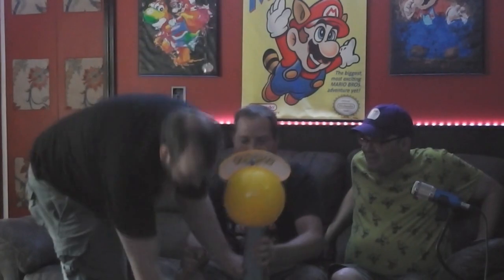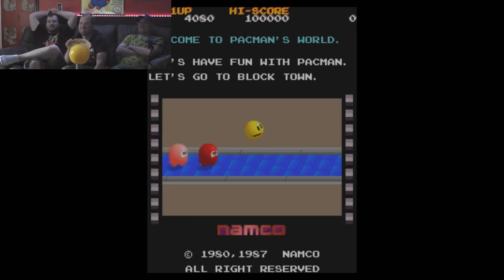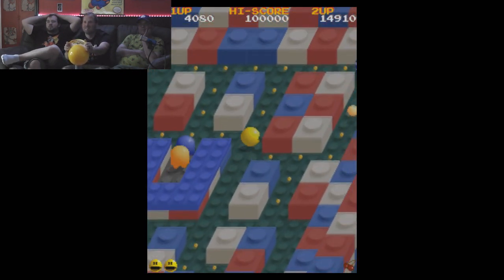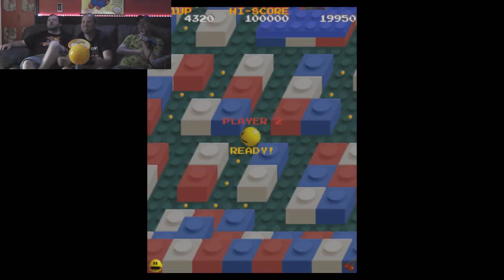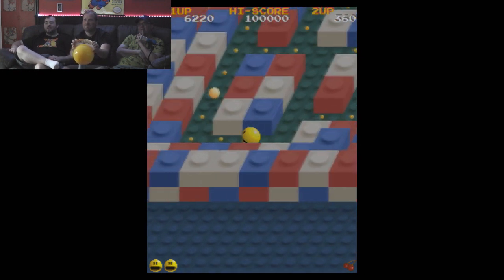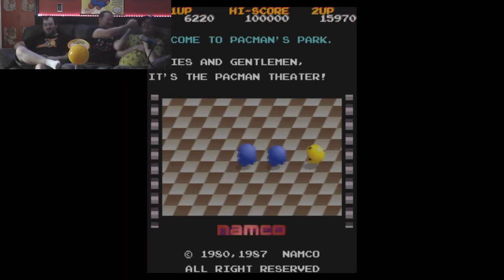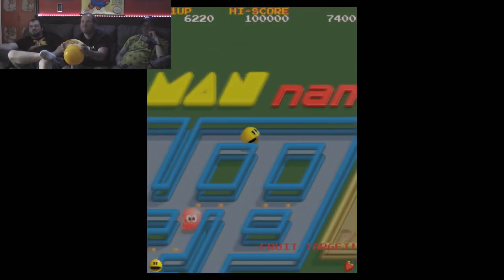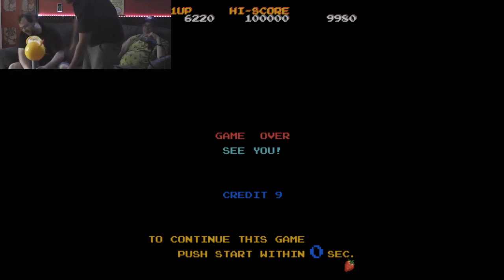Giant Joy Stick Games - Part 1 - Wrong Pacman Game - Super BlastN Bros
First episode with the giant joy stick!